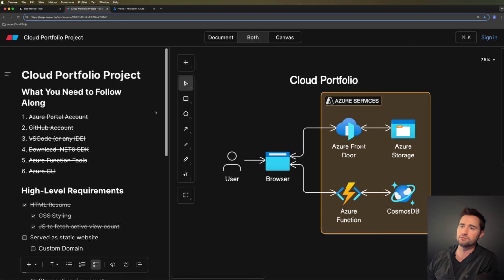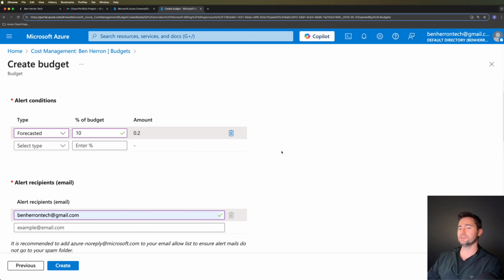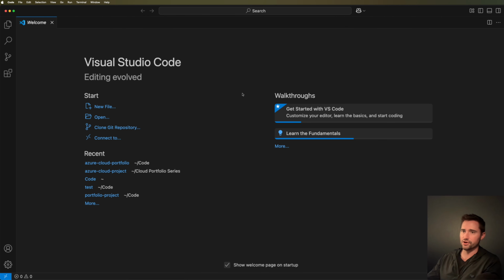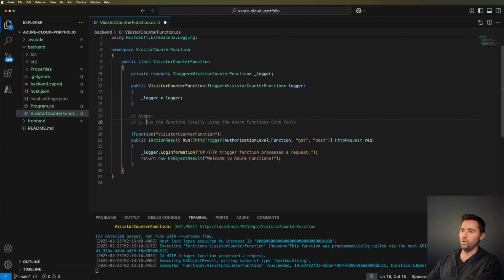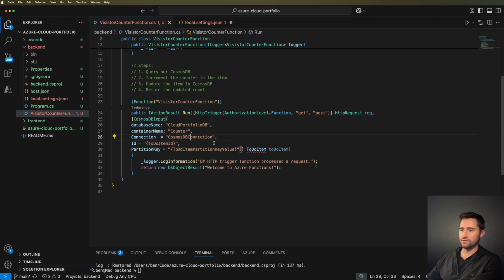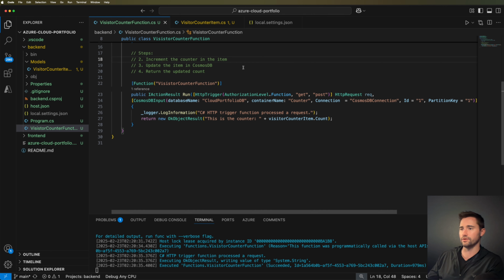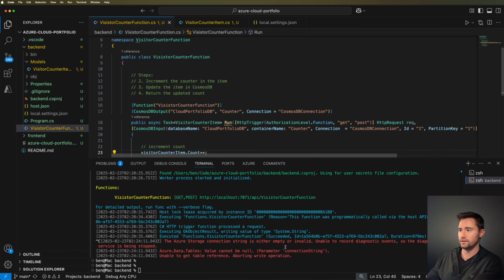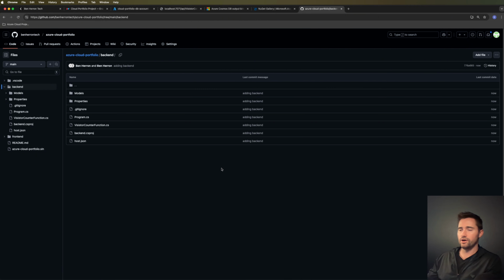Create a .NET API & Azure Cosmos DB Backend | Part 3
Welcome back to the Azure Cloud Portfolio Series ☁️ 💪

Throughout this series we'll be building a fully functional software project step by step to level up your engineering skills and help you stand out from the crowd!

- Spin up a CosmosDB database
- Build out an Azure Function API
- Wire up our API to our new database

Why Watch?
- Hands-On Learning: Real-world scenarios and practical tips
- Full-Stack Focus: From frontend design to backend logic, deployment, and CI/CD
- Portfolio Boost: Impress peers, recruiters, and potential employers

Timestamps:
0:00 Project Summary
1:00 Build CosmosDB Database
7:19 Write Backend Code
24:38 Push Code to Github

🔥 Pro Tip: Everything you learn here applies to AWS, GCP, or any other cloud platform, making your skills truly universal.